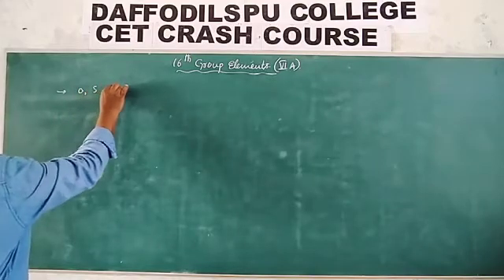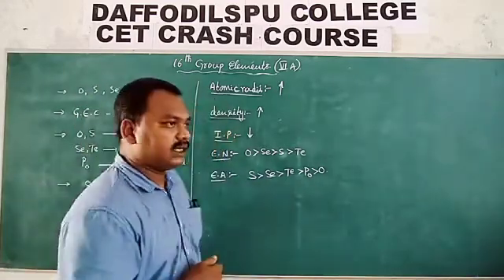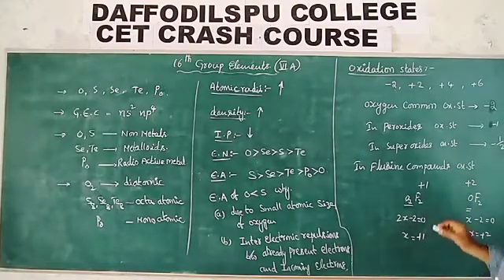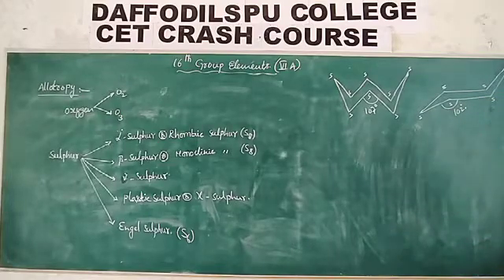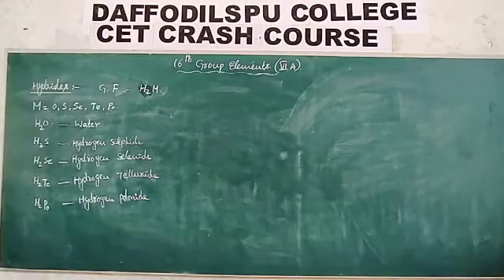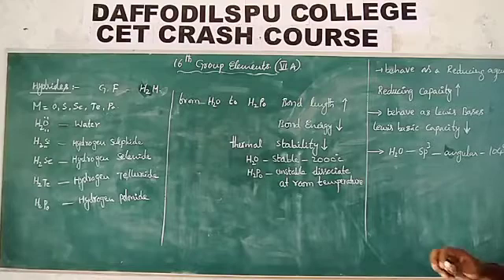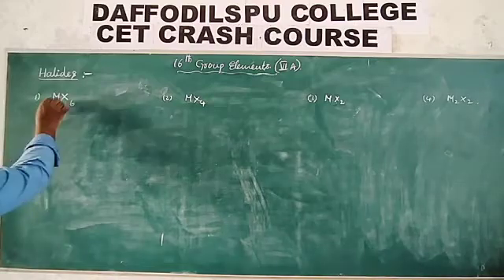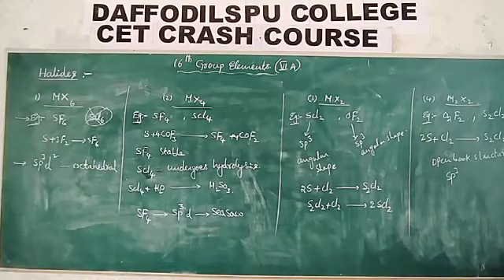CET, 16th Group Elements 4